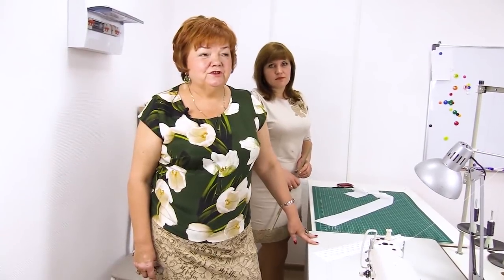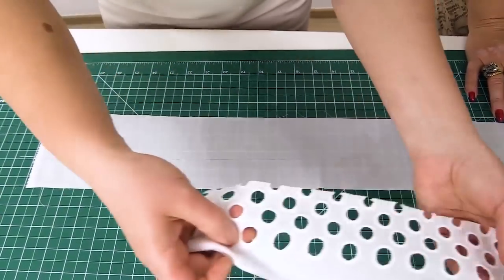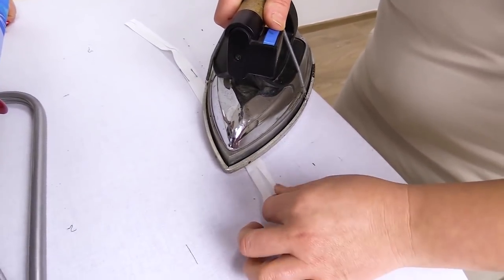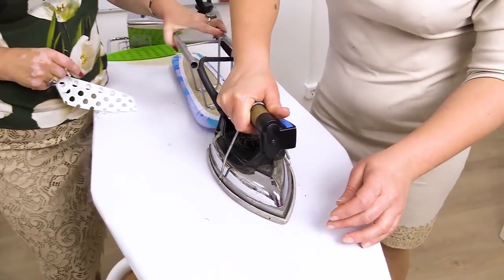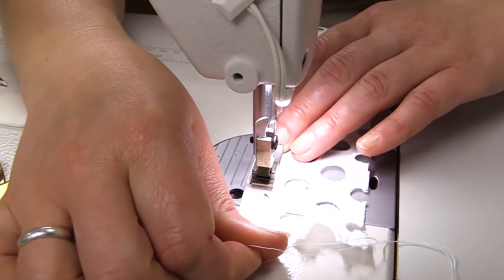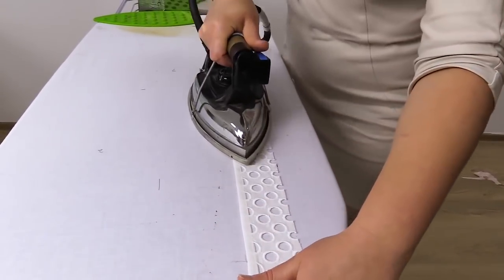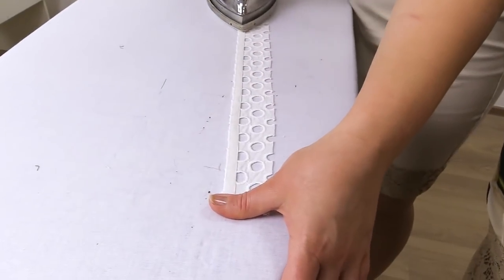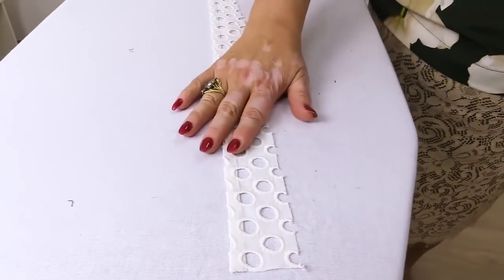DIY: How to edge fabrics with cut work embroidery. How to make a bias binding of fabric.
Today I want to show you how to edge fabric with cut work embroidery.
Last time I showed you the review of the white dress made of this fabric.
I’ve showed you how it was made and promised to teach you to edge such fabric.
We always edge such details with cambric.
Natalie will show you how to do it.
I want you to be able to make such amazing dresses.
I really hope that you find my tutorials useful.
I remind you that to edge round details – necklines, armholes, yokes – you need to cut fabric on a bias.
For details with straight edges – bottoms, flounces – you should cut fabric on a crosswise grain.
The width of the stripe we are going to cut is 4cm. It depends on the detail you need to edge.
Notice how Natalie irons fabric.
It’s amazing how many different techniques we show you: how to edge different seams and fabrics, how to make inseam pockets, how to make lining, and so on.
You already know a lot of useful techniques! I really hope that you have already moved from theory to practice.
It makes me really happy to get positive response from you.
I want you to understand that not only such cut work embroidery fabric with holes can be edged this way, but any fabric with cut work embroidery.
This is the only way to edge such fabrics. It’s impossible to overcast them or stitch with an overlocker.
I am happy to share some moderns sewing techniques with you.
This technique is very useful, and items made this way look absolutely amazing.
We are Paukshte Irina and Natalie.